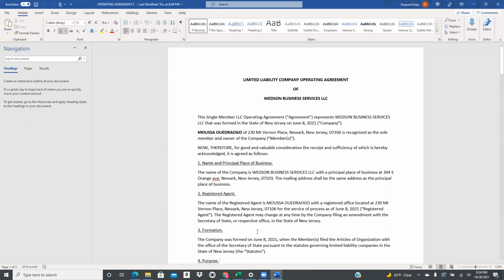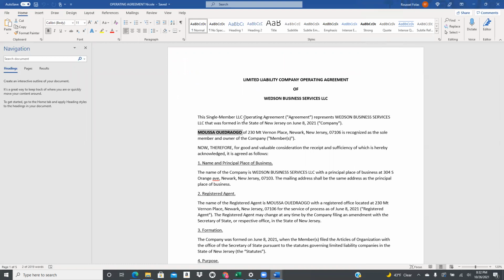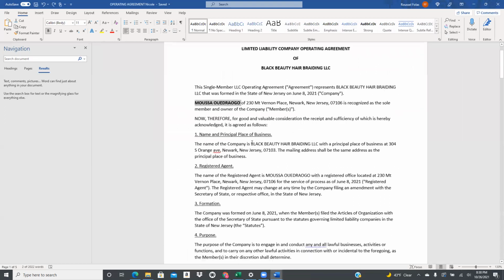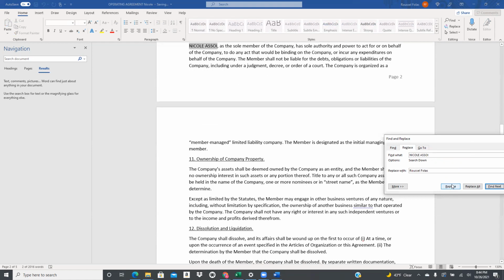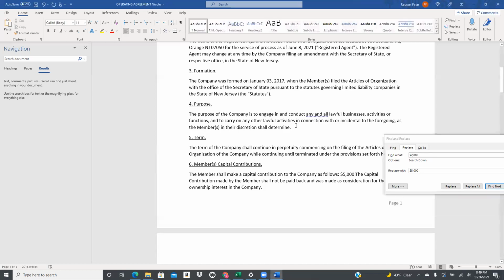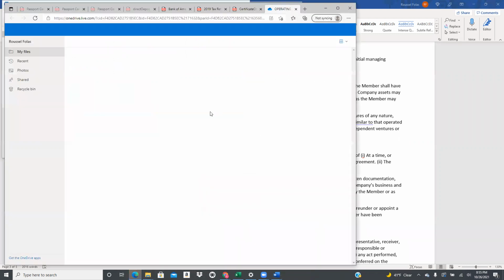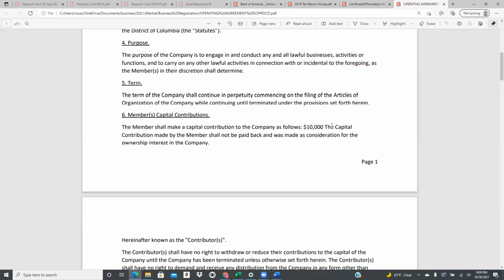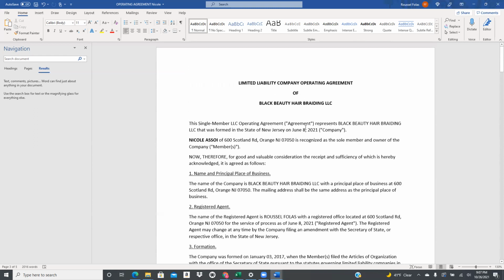Team meeting Operating agreement